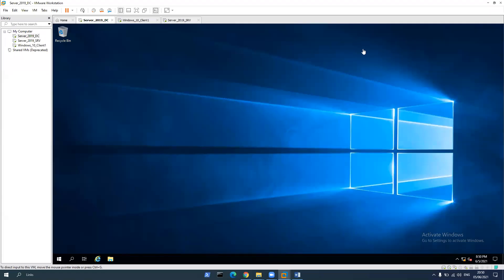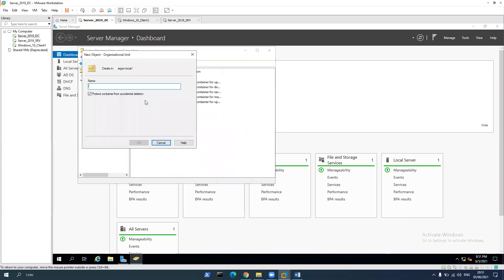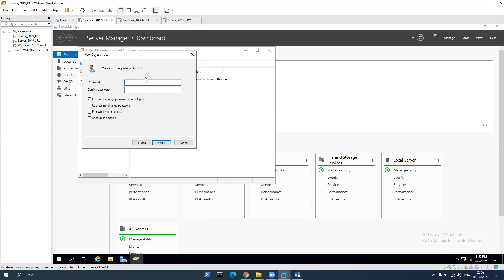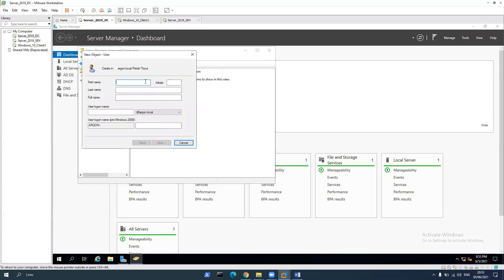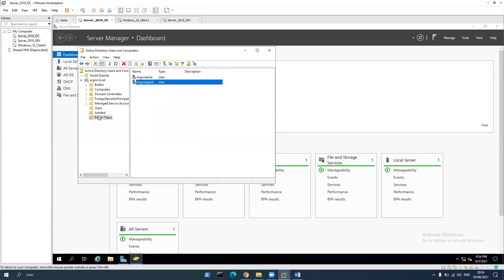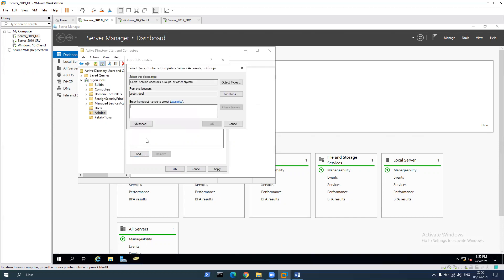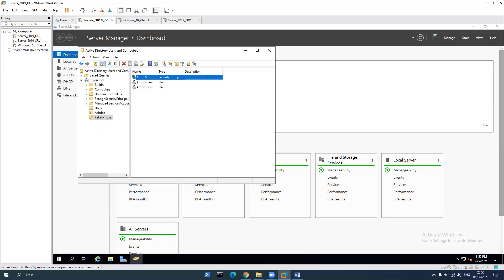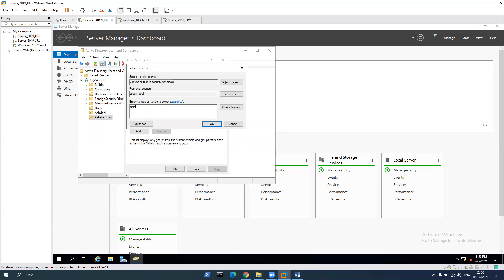Create Organization Unit , Add user to OU , Add group to OU and adding a user to the group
In this tutorial we going to Create Organization Unit , Add user to OU , Add group to OU and adding a user to the group .

Argon